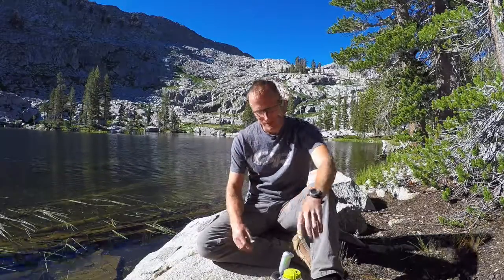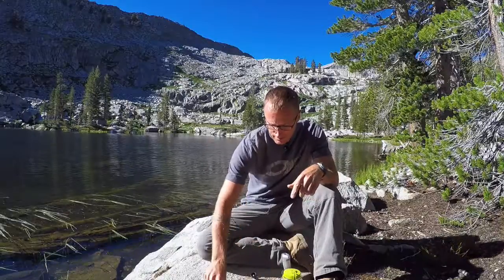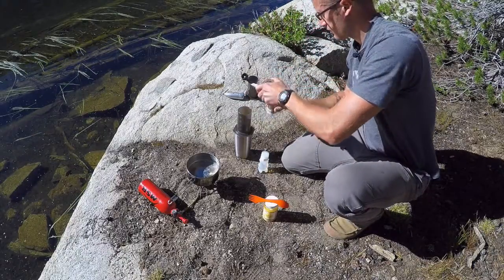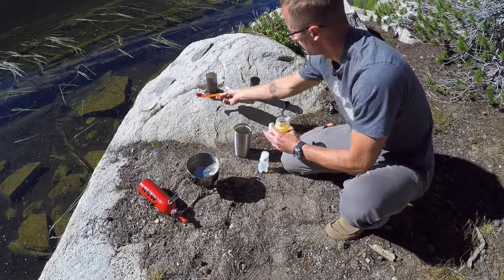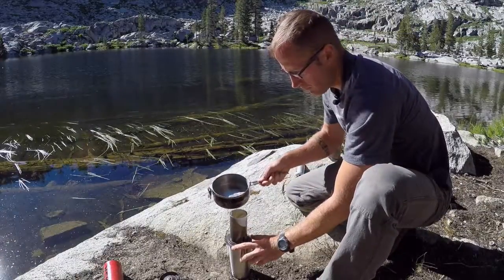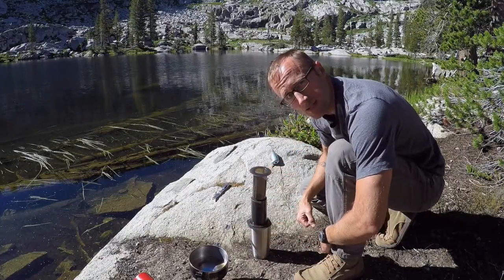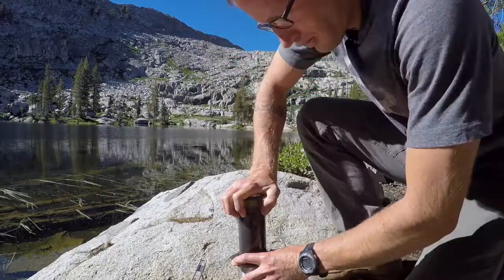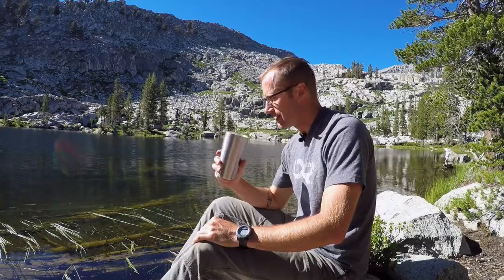Epic Backcountry Coffee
I love coffee.  I love backpacking.  So, how do we make amazing bulletproof coffee in the backcountry?  Like this!

You can read more on the benefits of bulletproof coffee